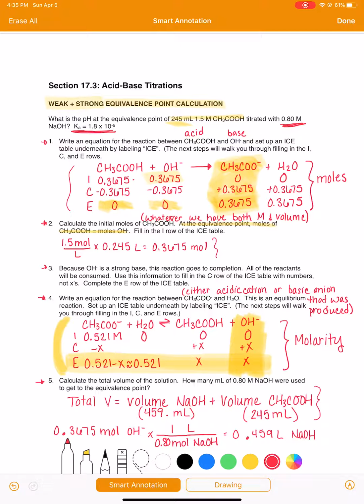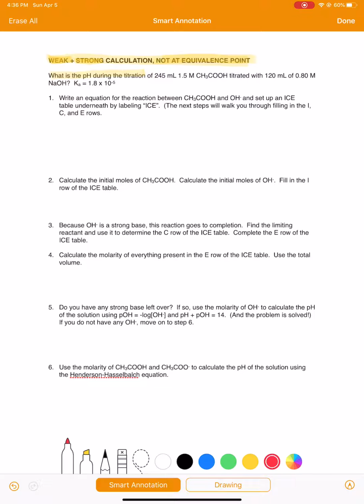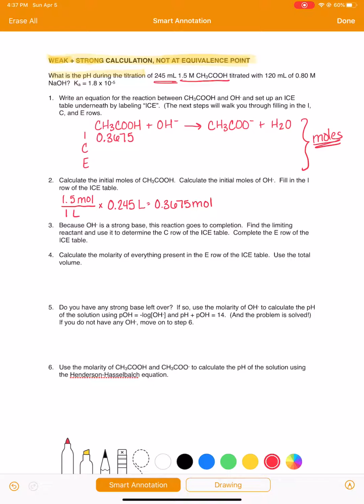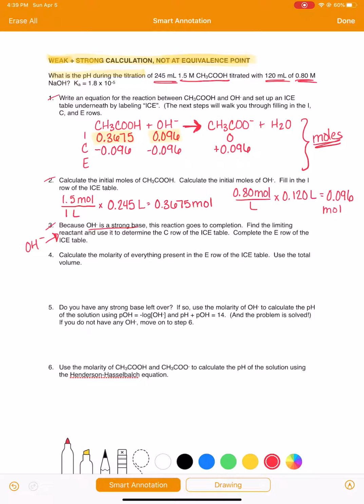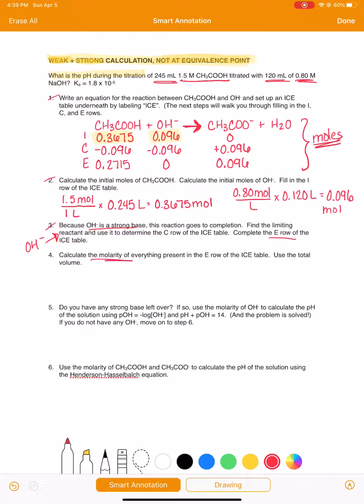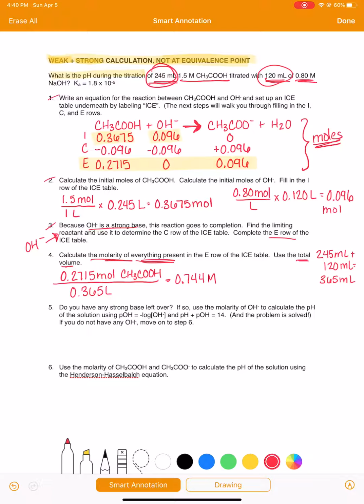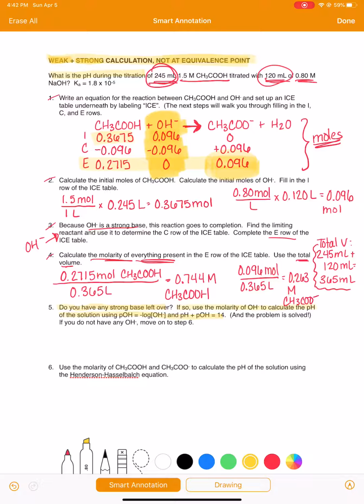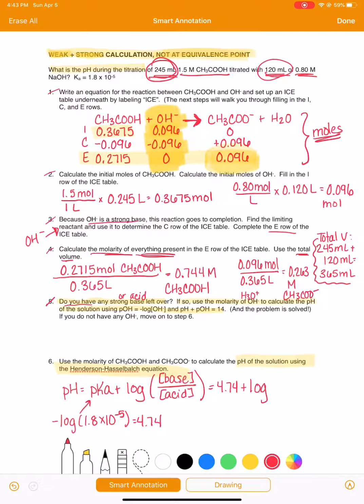17.3 Calculating the pH During a Weak Acid Strong Base Titration